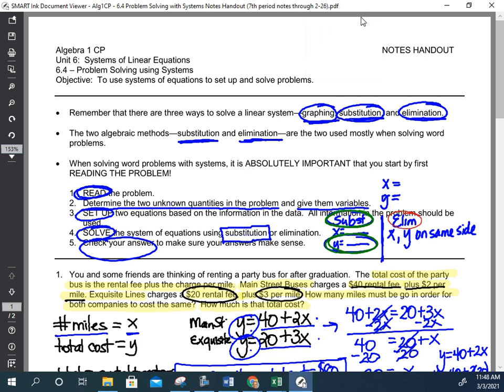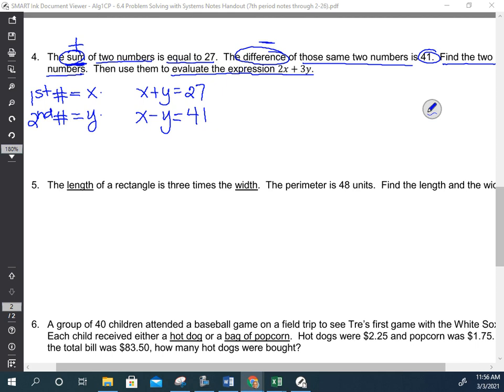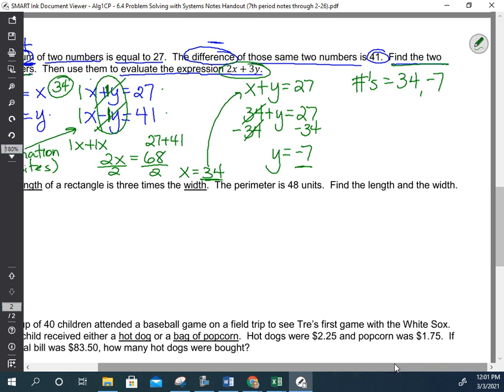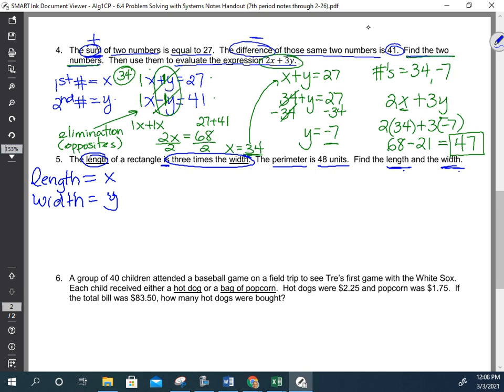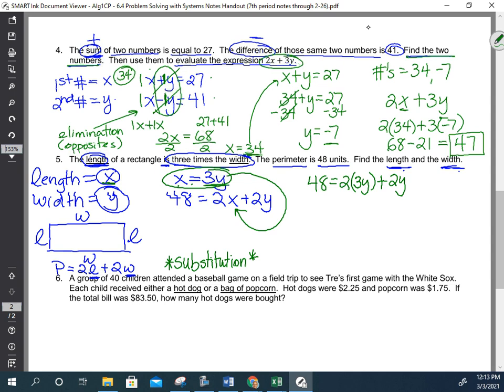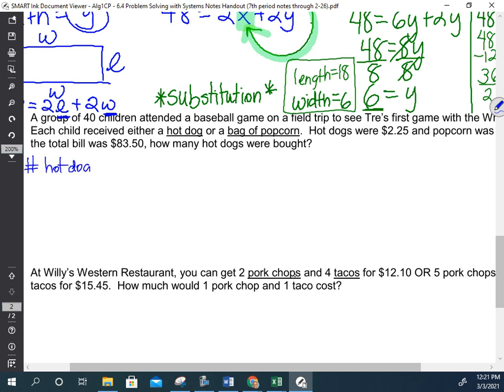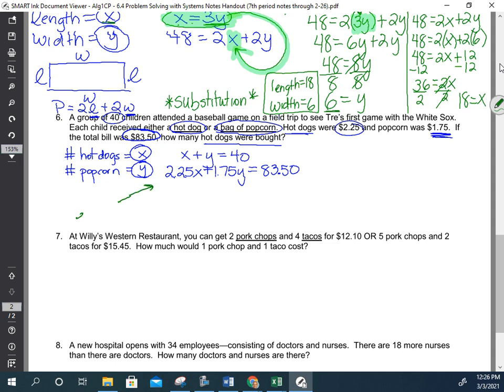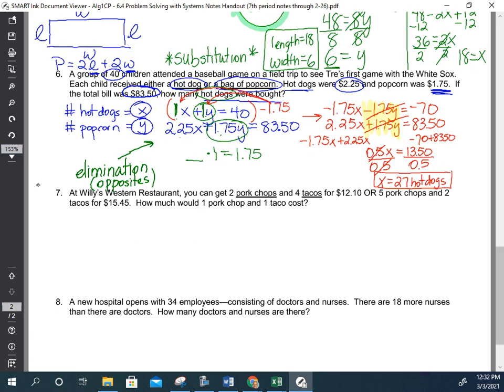Alg1CP 7th - 6.4 (cont.) Solving Systems of Equations with Word Problems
Objective:  To use systems of equations to solve word problems.